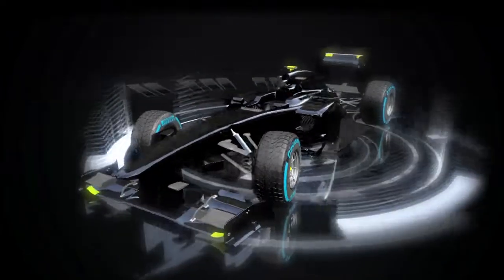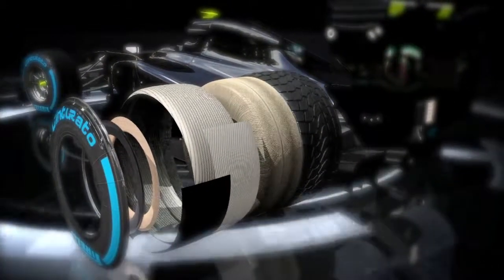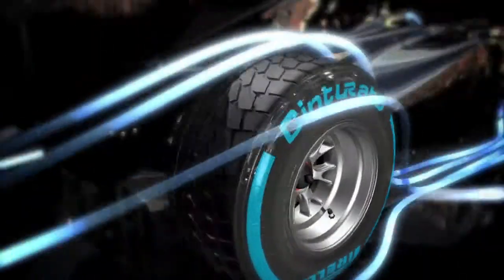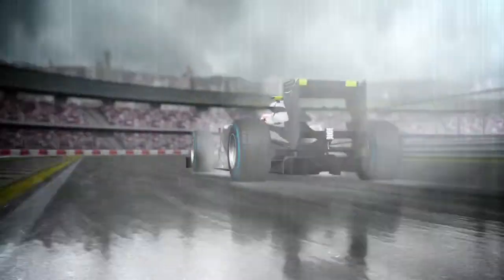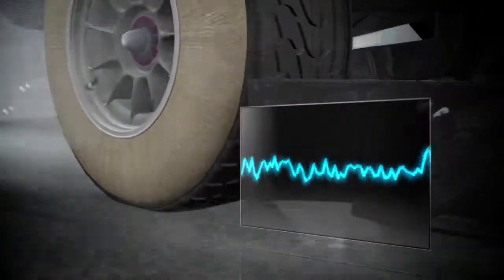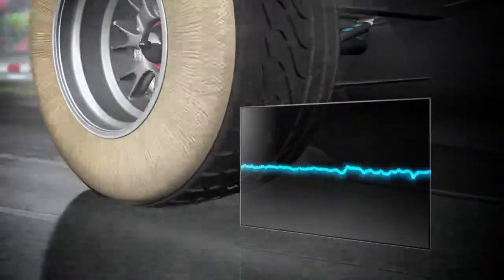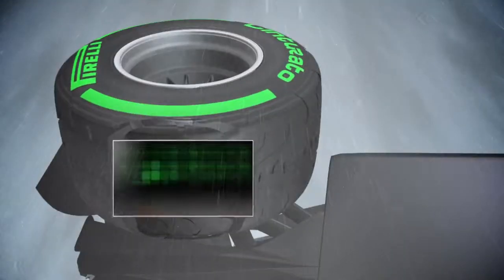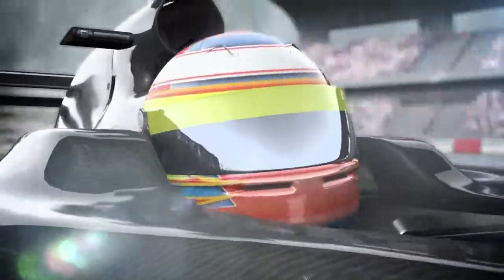Fórmula 1 - Novos Pneus de Chuva Cinturato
Pneus de chuva, caracterizados por sulcos na banda de rodagem, são divididos para dois tipos de uso: molhados e intermediários. Os pneus para uso em pisos molhados podem ser facilmente reconhecidos pelos profundos sulcos que drenam a água. Já os pneus intermediários possuem canais menos profundos e são projetados para superfícies úmidas ou ligeiramente molhadas, bem como em condições meteorológicas incertas.

Cinturato™ Green: intermediário para chuvas leves.
Cinturato™ Blue: pneus de chuva forte.